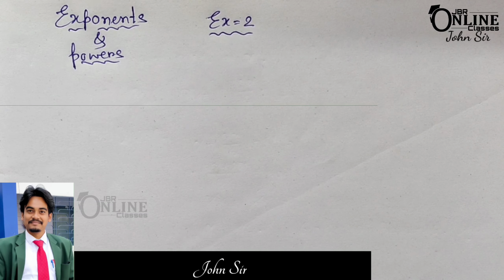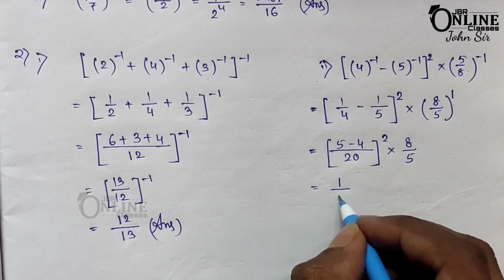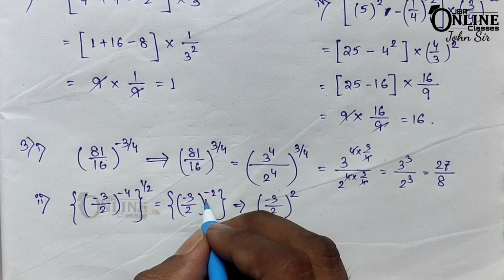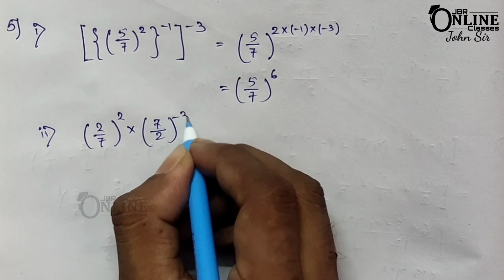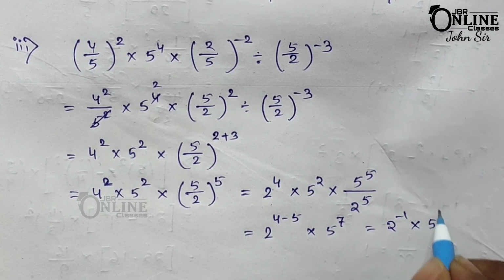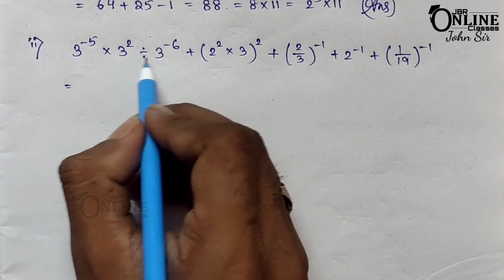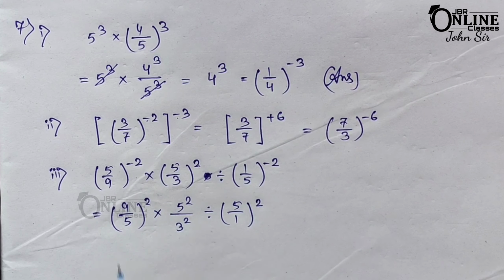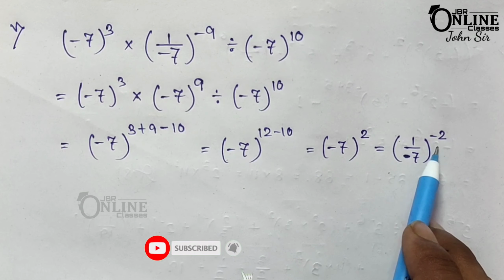ICSE CLASS 8 EX-2 (1-7) PART-1 EXPONENTS & POWERS || ML AGGARWAL SOLUTION || JBR ONLINE CLASSES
●CHAP: EXPONENTS & POWERS